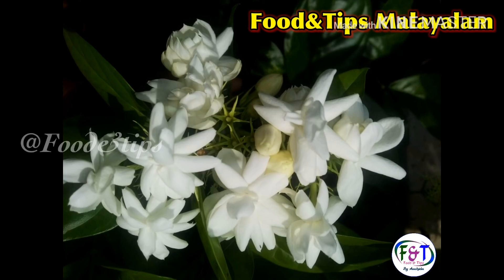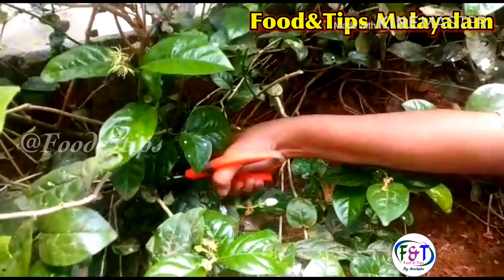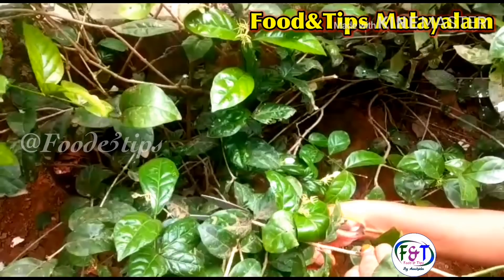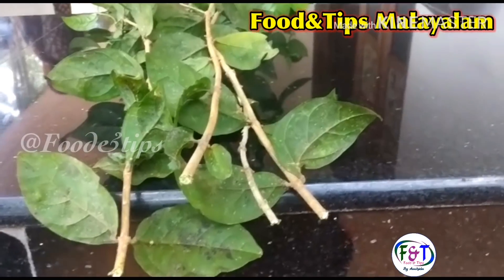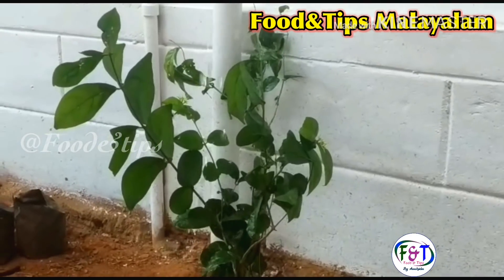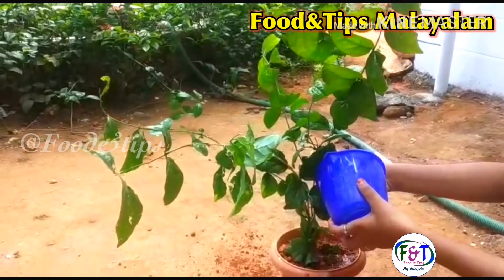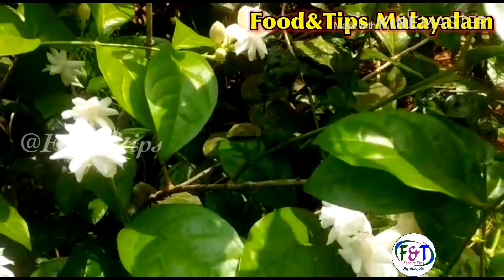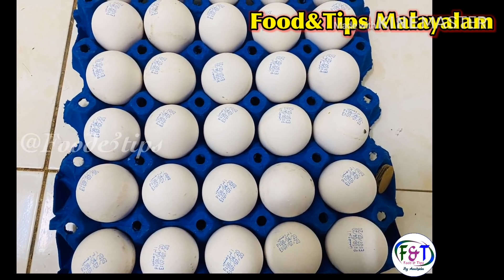മുല്ല ചെടിയിൽ ധാരാളം പൂവിരിയിക്കാൻ | How to get more flowers on Jasmine plants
മുല്ല കാടു പിടിച്ചപോലെ പൂകാൻ ഇത് ചെയ്തു നോക്കു